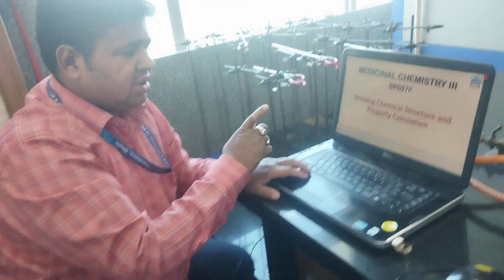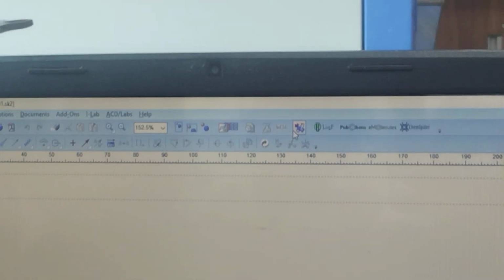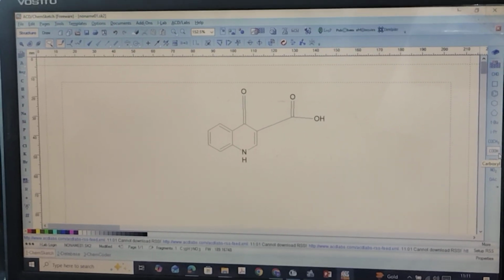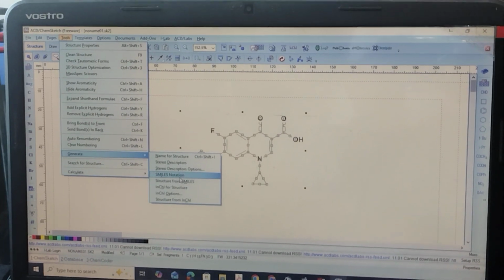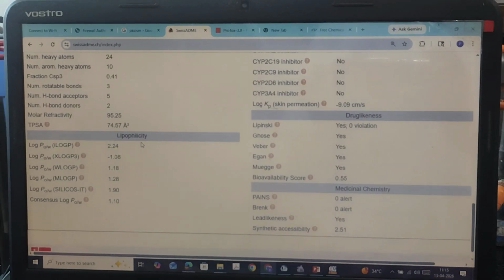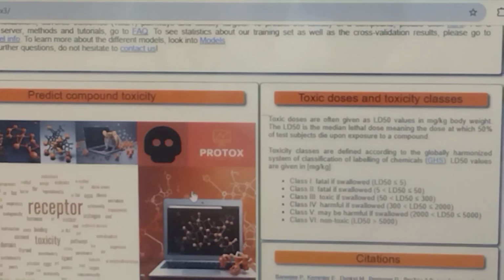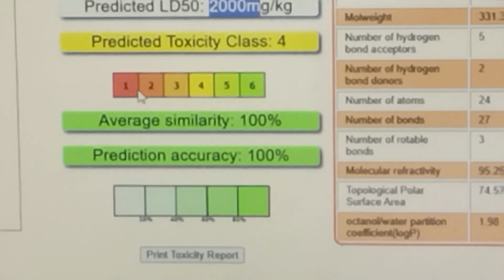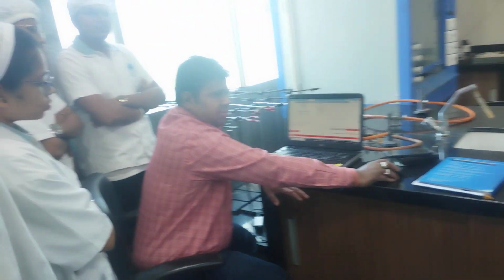Demonstration of Drawing Chemical Structure and Physicochemical Property Calculation II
In this video, we're diving into the second part of our tutorial on drawing chemical structures and calculating physicochemical properties. You'll learn:

More advanced techniques for drawing complex molecules: We'll cover heterocyclic compounds, fused rings, and stereochemistry.

How to use cheminformatics tools to calculate key properties: We'll explore Lipinski's Rule of Five, molecular weight, LogP, total polar surface area (TPSA), and more.

How to interpret these results: Understand the implications of these properties for drug discovery and other applications.

How to export your data: Learn how to share your chemical structures and calculations in various formats.

This video is perfect for chemistry students, researchers, and anyone interested in cheminformatics.

Key Topics Covered:

Cheminformatics

Chemical structure drawing

Physicochemical properties

Lipinski's Rule of Five

LogP

TPSA

Drug discovery

Molecular properties